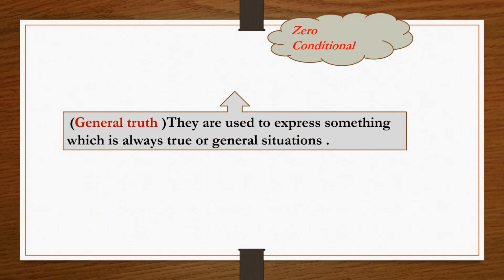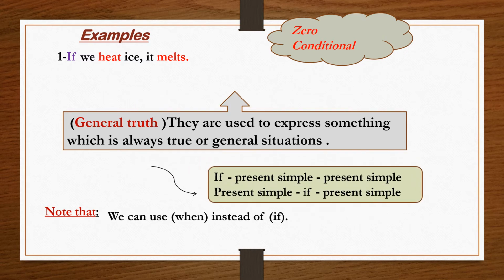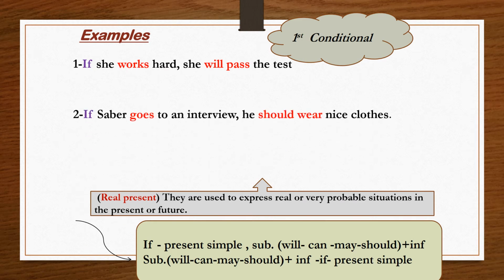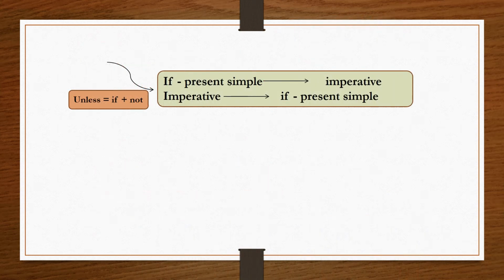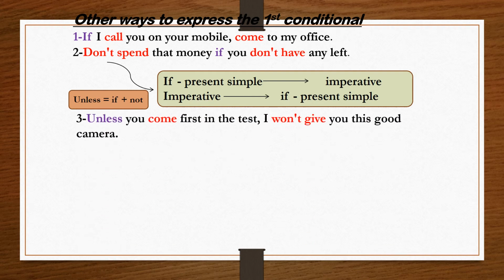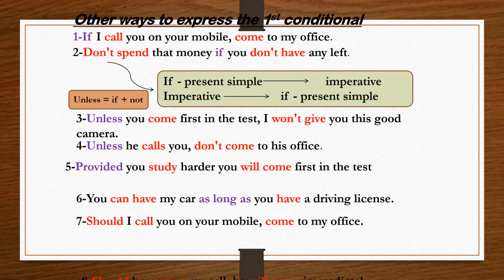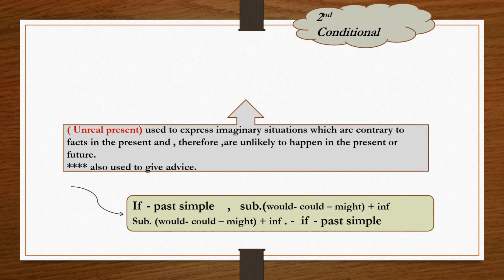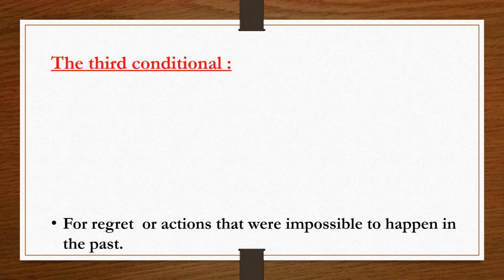If conditional 2 sec